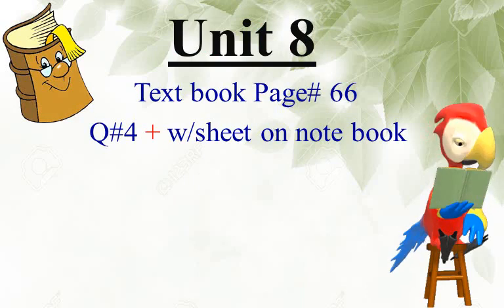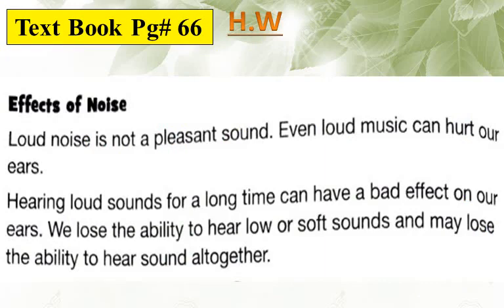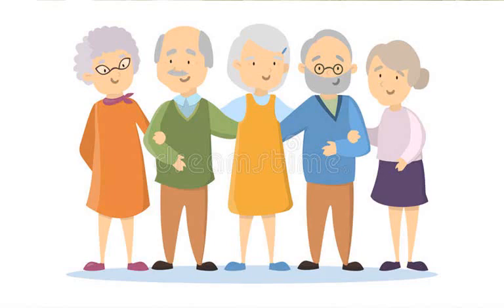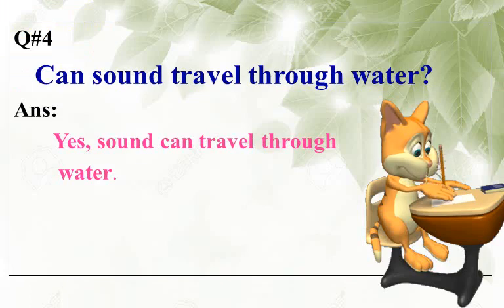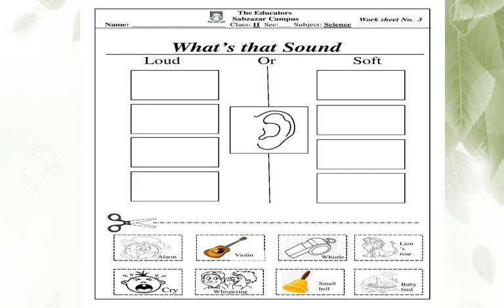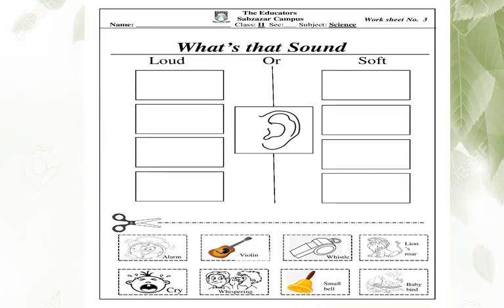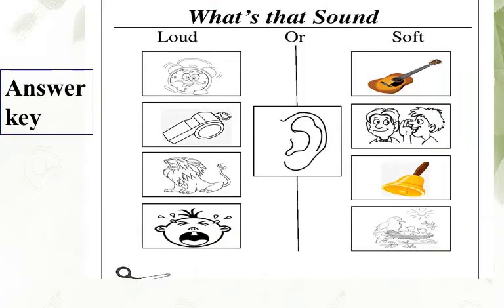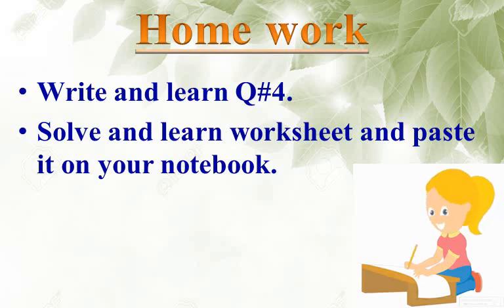02 Sci, W03,L01